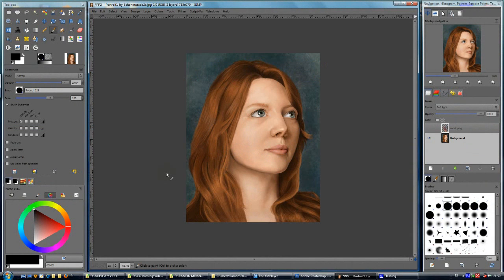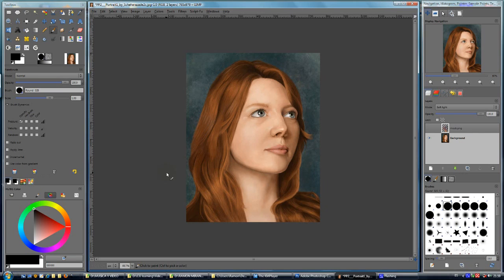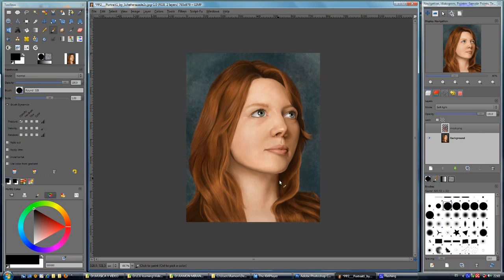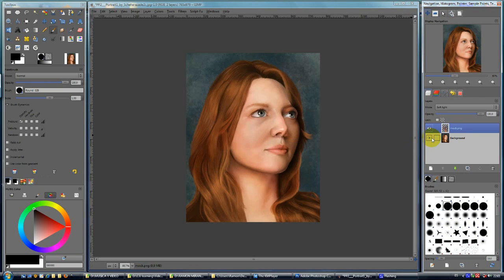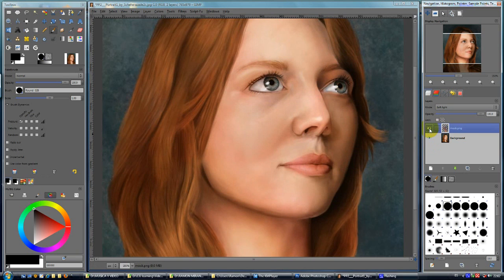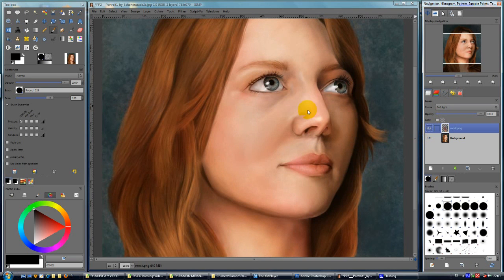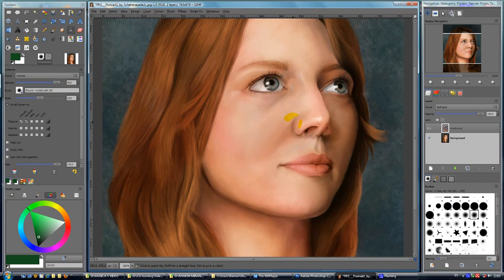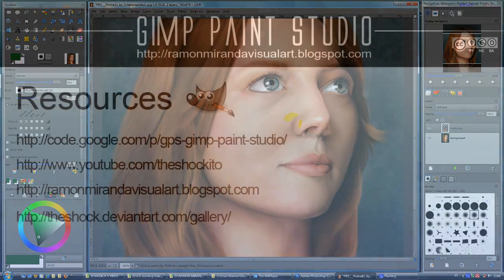Gimp Paint Studio -Fast tip 01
Hi all,
This is a small video about making more realistic our portraits,giving them a good flesh tones color scheme fast and easily. Hope this will be helpful for someone. It is made in GIMP, BUT THE ART IS NOT MINE.

 It is from Scheherazade2c on deviantart.So ,enjoy it